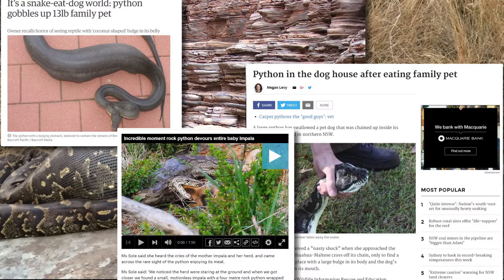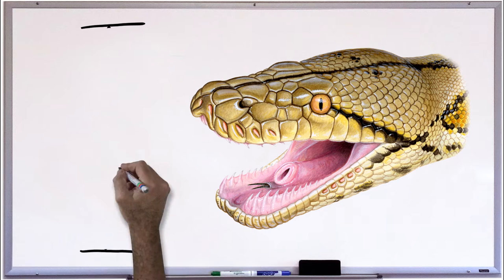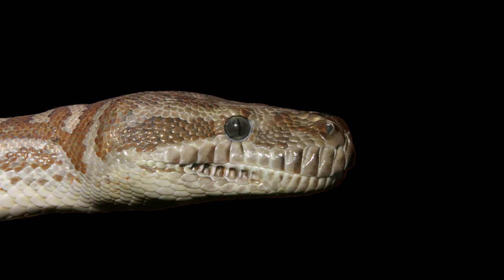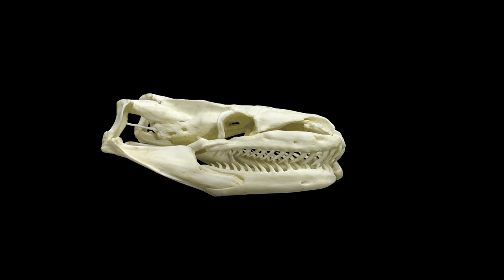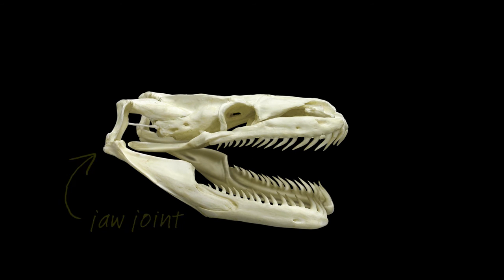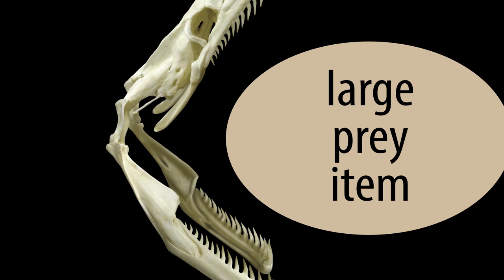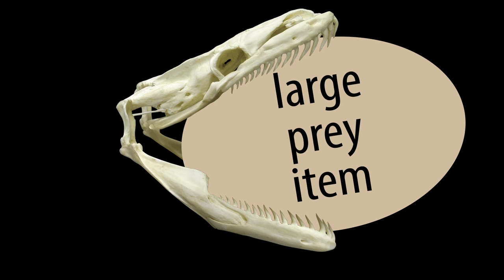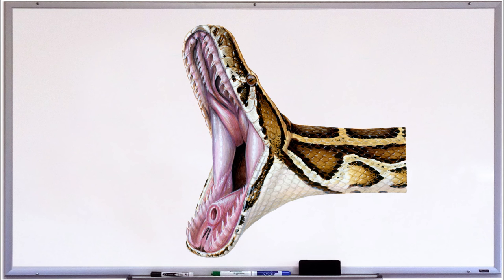How do snakes swallow big things?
People often say that snakes dislocate their jaws, but is that really the case? Let's find out!